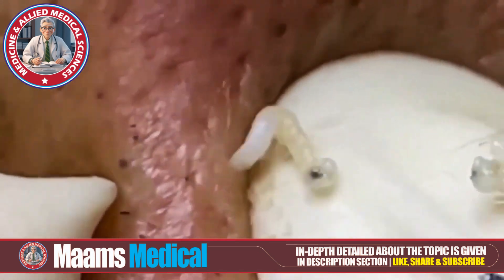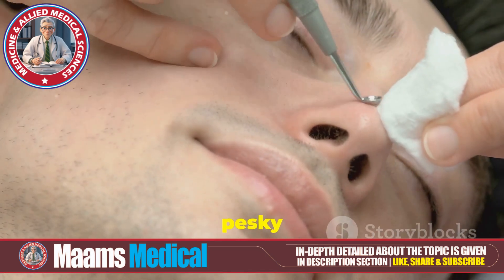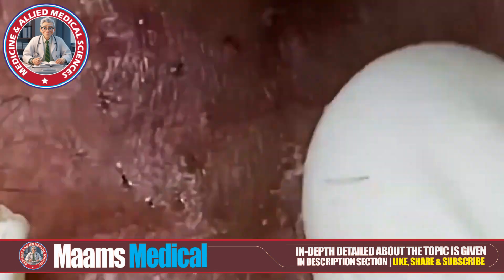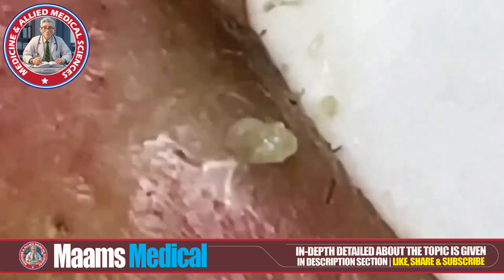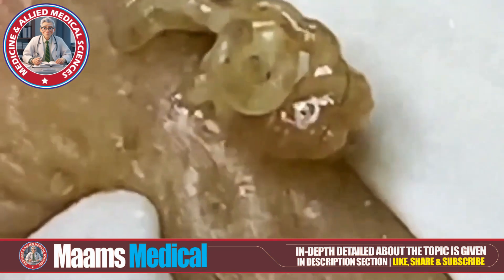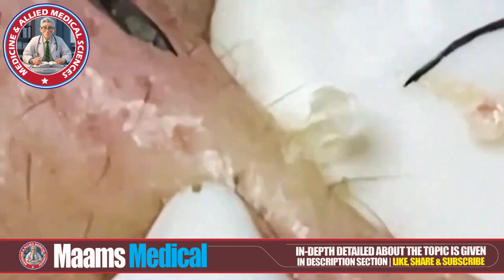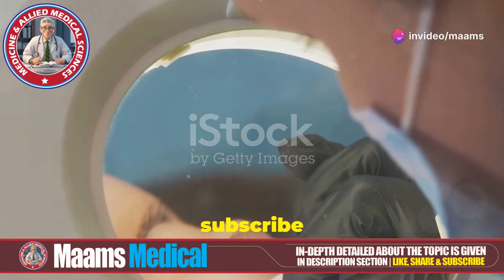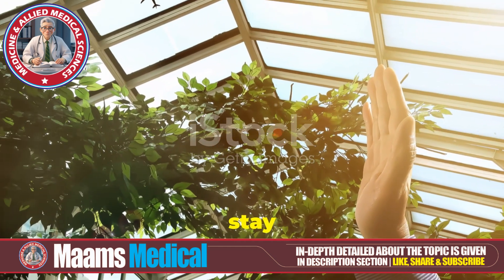How to Extract Blackheads and Pimple Popping Safely | Blackhead Removal Tips | Maams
Welcome to Maams! In this video, we show you how to extract blackheads and perform pimple popping safely at home. Learn the best techniques and tips for blackhead removal that leave your skin clear and healthy. We’ll guide you step-by-step on how to safely remove pimples and blackheads to avoid skin damage. Whether you’re dealing with stubborn blackheads or occasional pimples, these methods will help you achieve the clear skin you desire. In this "How to Extract Blackheads and Pimple Popping Safely | Blackhead Removal Tips | Maams" video, you’ll learn the safest ways to perform blackhead extractions and pimple popping for clearer skin.

DETAILED DESCRIPTION
### **1. Introduction to Pimple Popping and Blackheads Extraction**
- **Overview**: The video may start with an introduction to the common skincare issue of blackheads and pimples, particularly on the cheeks. It might explain what blackheads are—clogged pores filled with oil, dead skin cells, and dirt that turn black when exposed to air.
- **Pimple Popping**: The process of pimple popping involves applying pressure to the skin to expel the contents of a pimple or blackhead. The video might explain why this is done and the risks involved, such as potential skin damage or infection if done incorrectly.

### **2. Detailed Procedure of Blackheads Extraction**
- **Preparation**: The video might detail the necessary steps to prepare the skin for blackhead extraction, including cleansing the face to remove surface dirt and oil, and possibly steaming the face to open the pores for easier extraction.
- **Tools Used**: It could showcase various tools used for blackhead extraction, such as comedone extractors, tweezers, or even simple fingers wrapped in tissue. The video might emphasize the importance of sterilizing these tools to prevent infection.
- **Step-by-Step Process**: A detailed, step-by-step guide on how to perform the extraction could be provided. This may include:
  - **Identifying Blackheads**: Focusing on areas where blackheads are prominent on the cheeks.
  - **Applying Pressure**: Using the tool or fingers to apply gentle pressure around the blackhead to push it out without damaging the surrounding skin.
  - **Aftercare**: Instructions on how to care for the skin post-extraction, such as applying a soothing toner, using a spot treatment, or moisturizing to keep the skin hydrated and calm any irritation.

### **3. Benefits of Blackhead Extraction**
- **Clearer Skin**: The video may highlight that regular blackhead extraction can lead to clearer skin, as it removes impurities that contribute to acne and other skin issues.
- **Improved Skin Texture**: By removing blackheads, the skin’s texture can become smoother, which may enhance the appearance and feel of the cheeks.
- **Reduced Pore Size**: Regular extraction might help in reducing the appearance of large pores over time, as it keeps them clear of debris.
- **Prevention of Acne**: Removing blackheads can prevent them from turning into more severe forms of acne, such as pustules or cysts.

### **4. Considerations and Warnings**
- **Professional vs. DIY**: The video might discuss the benefits of having extractions done by a professional versus doing it at home, emphasizing the importance of technique and hygiene.
- **Risks**: Potential risks such as scarring, infection, or worsening of acne if the procedure is not done properly might be covered. The video could advise viewers to be cautious and to seek professional help if unsure.

### **5. Conclusion**
- **Summary**: The video likely concludes with a recap of the procedure and benefits, possibly encouraging viewers to incorporate proper blackhead management into their skincare routine.
- **Viewer Engagement**: There might be a call to action, asking viewers to like, comment, or subscribe for more skincare content, and possibly a recommendation to consult with a dermatologist for personalized advice.

This type of video caters to an audience interested in skincare, offering practical advice while also providing the satisfying visual experience often associated with pimple-popping and blackhead extraction content.